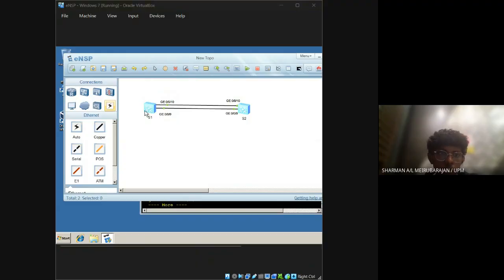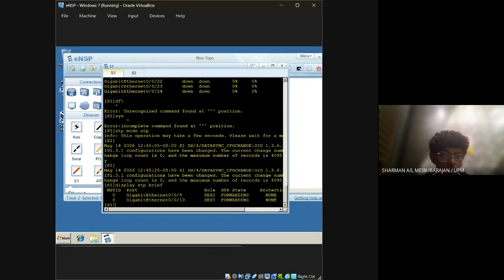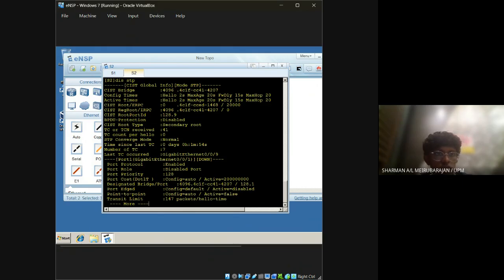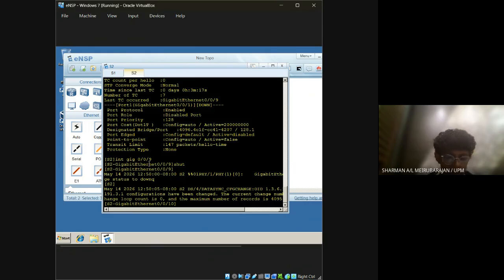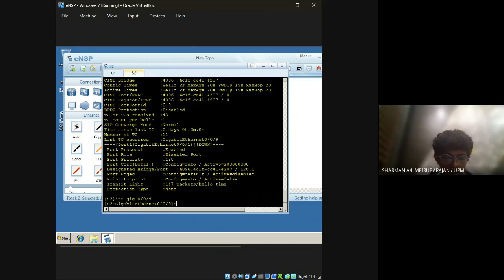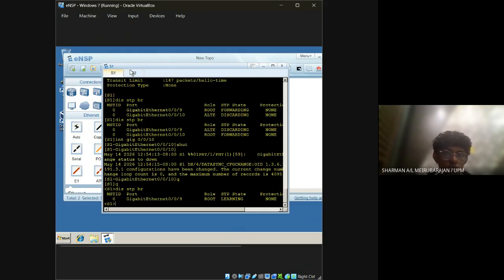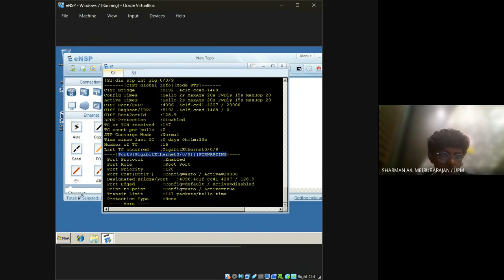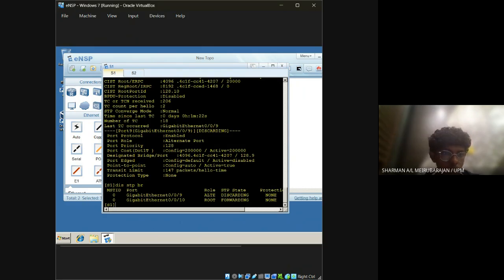Demo Lab 5 (Sharman 229065)